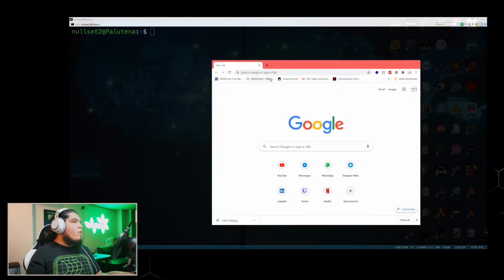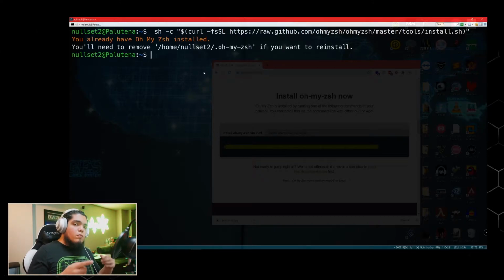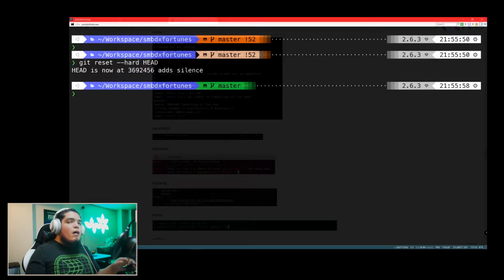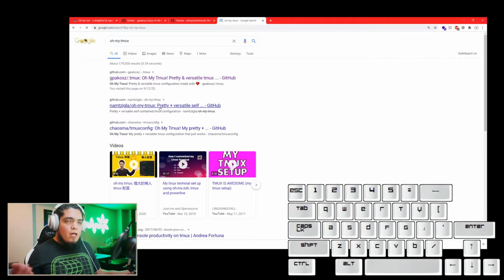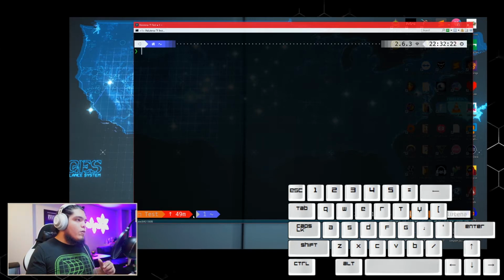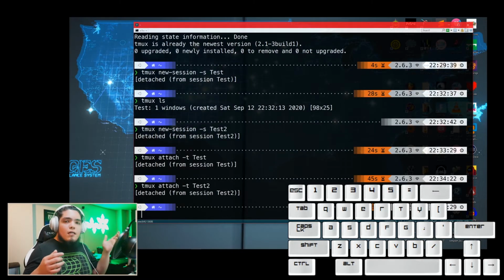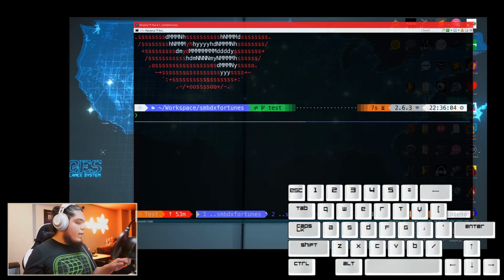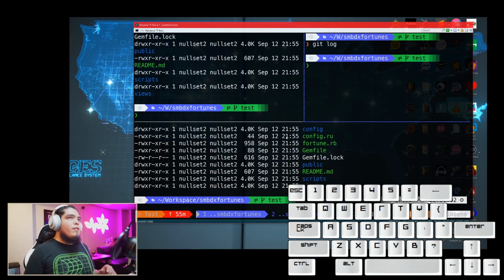Getting started with zsh and tmux